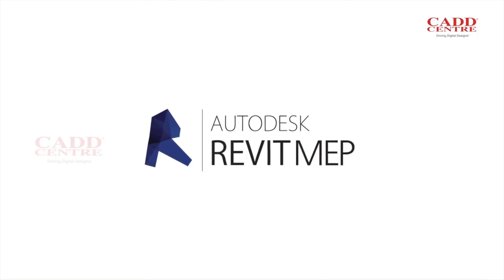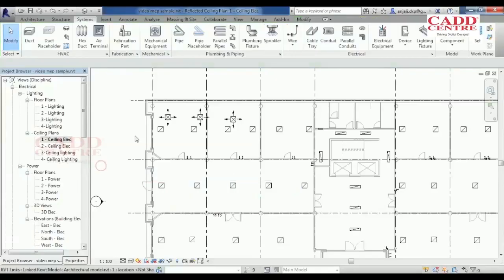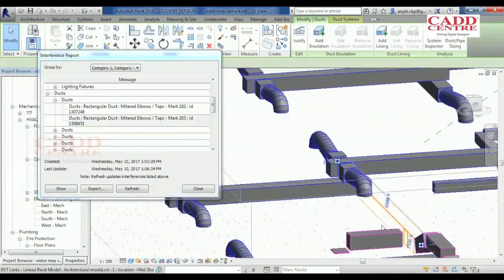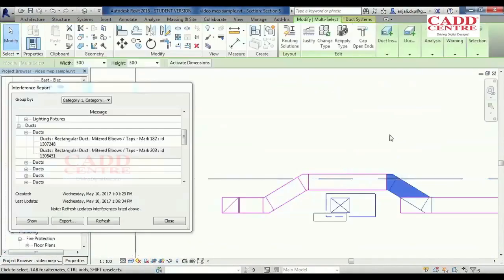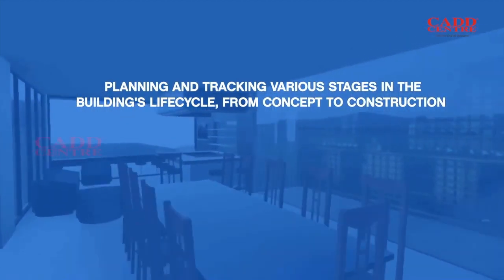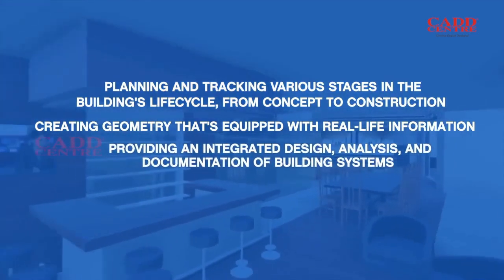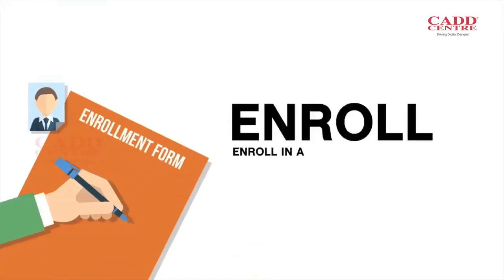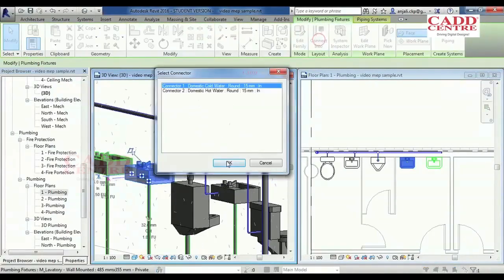Revit MEP Training Institute | CADD Centre Design Studio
CADD Centre Design Studio is Best Revit MEP Training institute in Pune and in Revit MEP Course Sylabus its include 2D & 3D drawing with advance productivity tools that will build the Design skill in Revit MEP software, so become Civil Design Engineer this Revit MEP Classes are useful and also point to noted Revit MEP Classes are conducted by authorized & certified trainers in this Training Centre.
Get learning Video from CADD Centre Design Studio Pune
Inside this video:
Revit MEP Training Institute In Pune
CADD Centre is a well-known Revit MEP Training Institute in Pune. Revit MEP is software which helps in capturing and analyzing design concepts. It is made specifically for BIM (Building Information Modeling). Revit MEP precisely maintains the coordinated design data with the help of construction and documentation.

At our Revit MEP Training Institute in Pune, the course aims to make the participants productive by giving them the ability to produce drawings and redefine images of buildings. Covering the basics of Revit MEP, This course will assist in the creation of schematic design through construction documentation. Besides, it will assist you navigate user interface, architectural objects like floor, walls, windows, roofs, and stairs.

Students who enroll in our Revit MEP Training Institute in Pune will learn:

Exploring User Interface
Building information modeling
Conceptual modeling using massing
Presenting the model of building
Working with Revit Elements
Creating railing and stairs
Managing view, documentation and schedules
Controlling visibility of object
Using editing commands for adding walls
Best Revit MEP Training Institute In Pune
The course at our Revit MEP Training Institute in Pune is specially designed for beginners or new Revit MEP users who want to learn the essentials of this course. This course is perfect for the one who is looking for a practical course which equips you will skill to build stunning designs and start earning right pay. This course is structured in an easy way starting from basic concepts to more advanced level applications. With the help of this course from our Revit MEP Training Institute in Pune construction professionals will be able to move ahead at the learning curve of Building Information Modeling. It is a system that is currently dominating the industry, and floats a high demand for competent professionals.

CADD Centre Pune AutoCAD Course Catia Classes Creo Ansys NX CAD Staad Pro Etabs Revit 3d Max near me
CADD Centre at NIBM Chowk, Kondhwa, Pune
1st Floor, Office No-19/20,
C-2 Building, Bramha Estate,
Kondhwa, NIBM Chowk,
Pune, Maharashtra 411048
India
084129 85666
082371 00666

CADD Centre Pune Satara Road
Address -
2/3 Floor, Navkar Building, Beside Shatayu Hospital,
KK Market Chowk, Balaji Nagar, Dhankwadi, Near Bibvewadi
Pune, Maharashtra 411043
India
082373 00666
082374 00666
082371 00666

Office No-7/8, 2nd Floor,
Hrishikesh Dham-B, Opposite SBI bank,
Parihar Chowk, Aundh,
PUNE, महाराष्ट्र 411007
India

Office No 718, 7 Floor, Spot18 Building, Near Jagtab Dairy Chowk,
Wakad - Bhosari BRTS Road, Rahatani, Tathawade
Pimple Saudagar, Pimpri-Chinchwad, Pune
pimpri-chinchwad, Maharashtra 411027
India

Synergy School of Business Skill at Parihar Chowk, Aundh, Pune